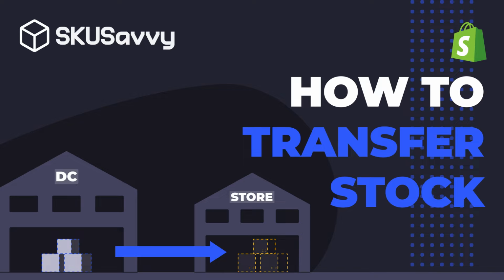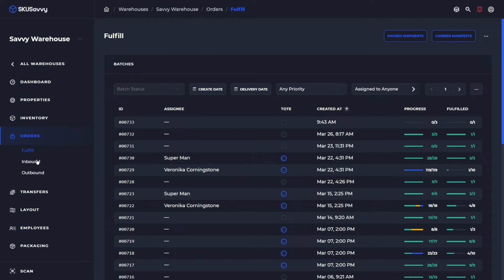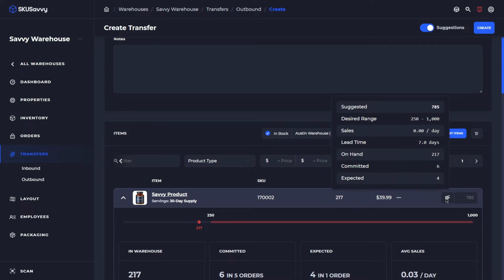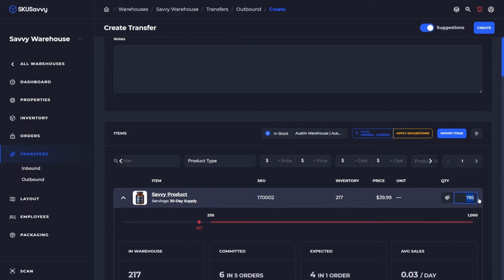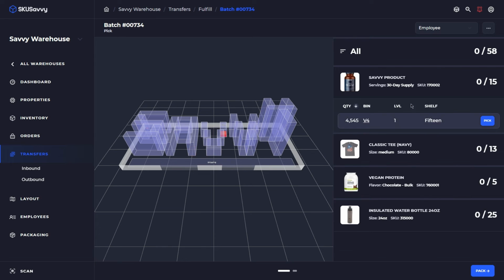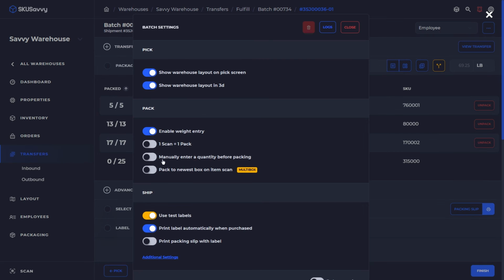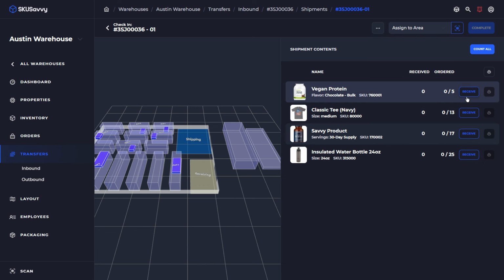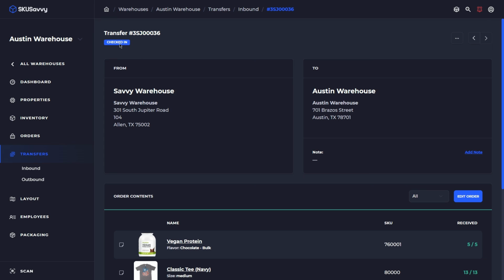How to Transfer Shopify Stock Between Locations on SKUSavvy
This video will provide a tutorial for effortlessly transferring your Shopify stock between stores or warehouses using SKUSavvy. This comprehensive tutorial covers every step of the process, ensuring your stock transfers are smooth, accurate, and efficient. This is designed to help you optimize outbound pick and fulfillment, master inbound counting and space utilization, as well as streamline label printing and stock allocation, we'll cover it here. Plus, we dive deep into SKUSavvy settings for scans, bulk counting, and much more.

In this video:

🔹 Easy Stock Transfer Between Shopify Stores & Warehouses: Learn the seamless workflow for both outbound and inbound processes, ensuring your stock is updated in both places

🔹 Outbound Pick & Fulfillment Workflow: Accurate picking and packing, ensuring your orders are picked, packed, and fulfilled from your fleet or external carriers

🔹 Inbound Counting & Space Utilization: Get tips on receiving stock, verifying quantities, and optimizing warehouse space for your incoming inventory

🔹 Efficient Label Printing & Allocation: See how to print labels and allocate stock to bins within SKUSavvy, simplifying the tracking and storage of transferred items.

🔹 SKUSavvy Settings for Optimized Operations: Dive into the settings for scans, bulk counting, and more to enhance your inventory management practices